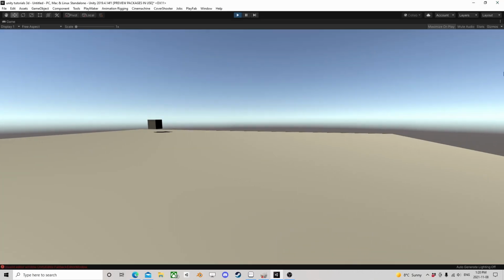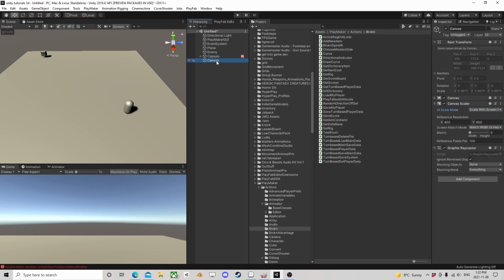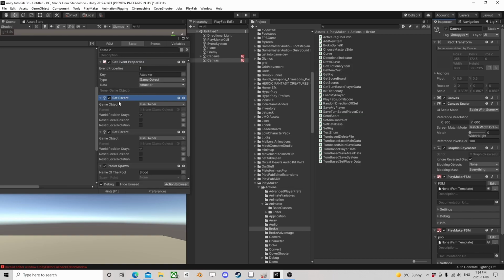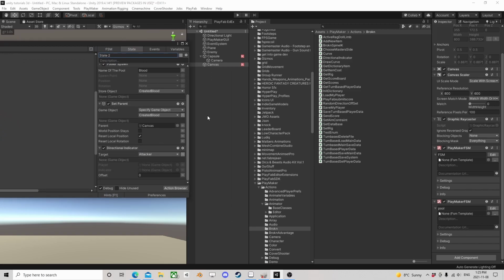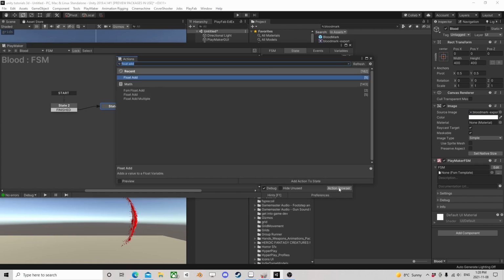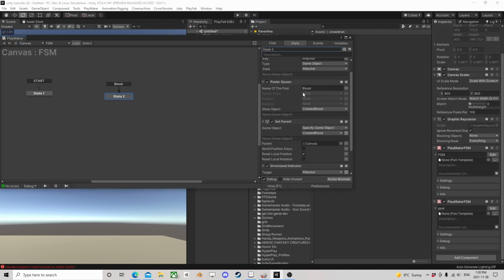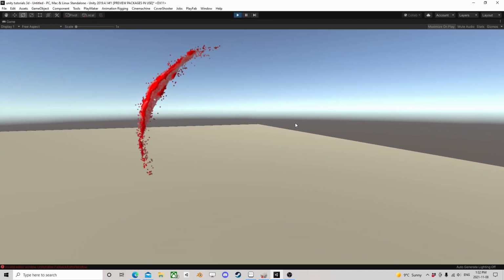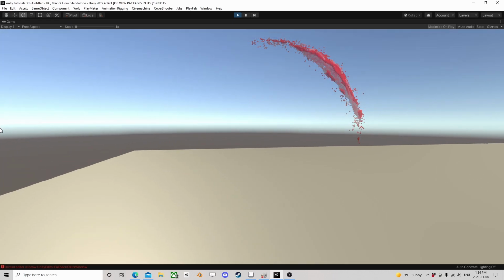Unity Playmaker Directional Damage Indicator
Free Action to assist and make this super easy! is

We create a damage indication system, put it in a pooling system, and make everything look sweet.  using Unity UI, this can be modified for the third person too